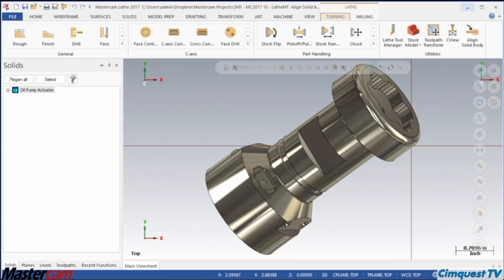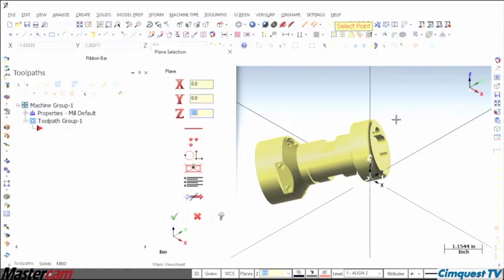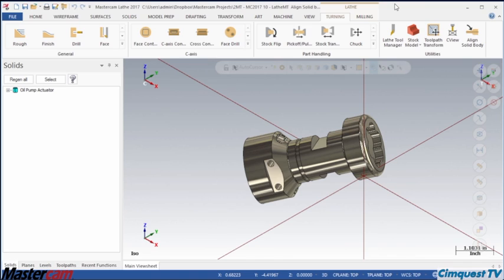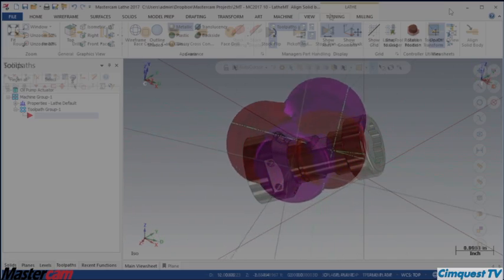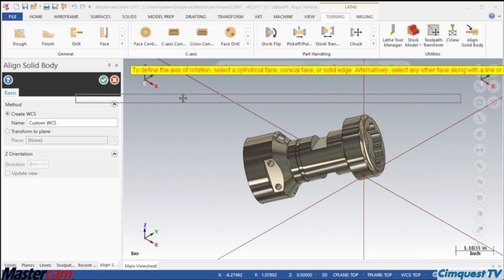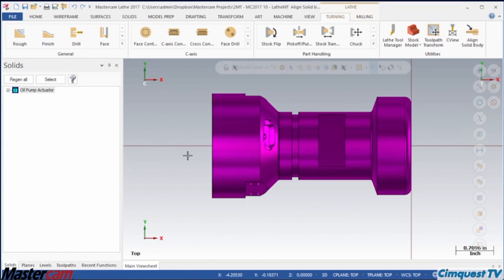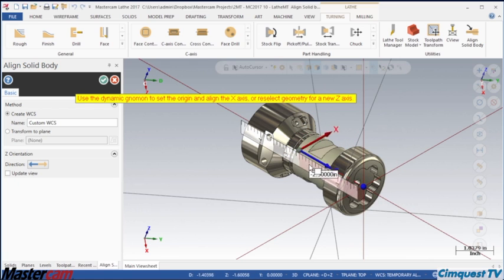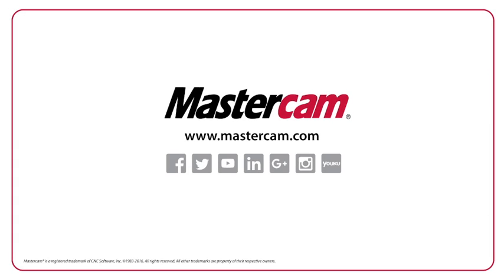Mastercam 2017 Lathe MT Align Solid Body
Discover a new tool called align solid body which makes lathe program setup faster!